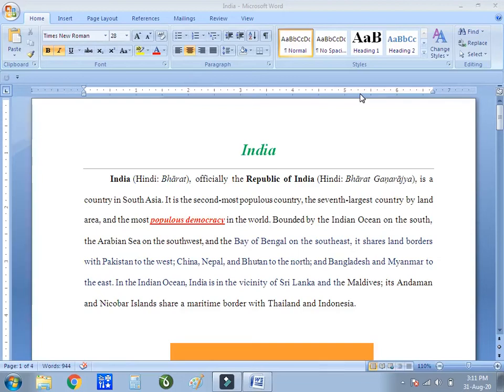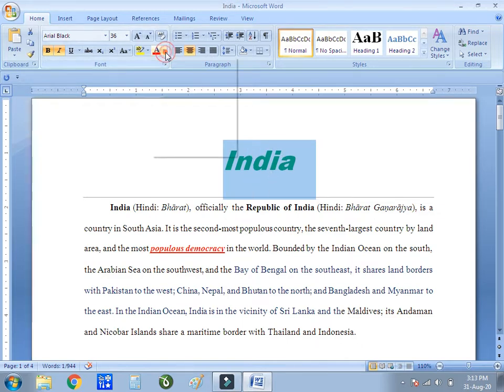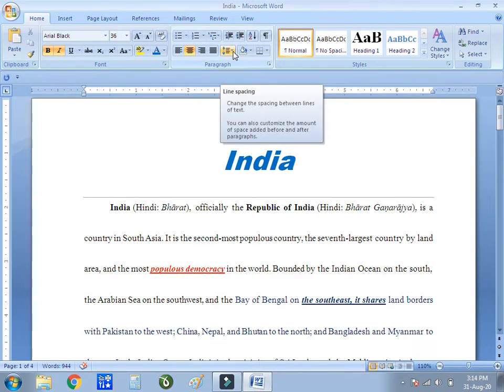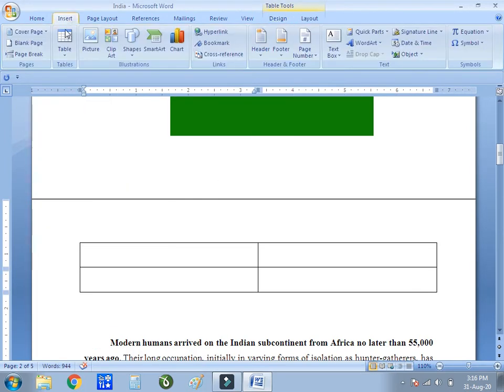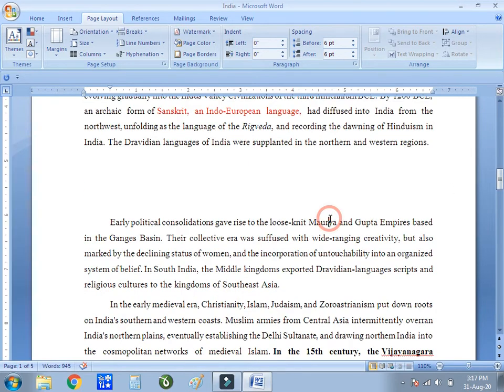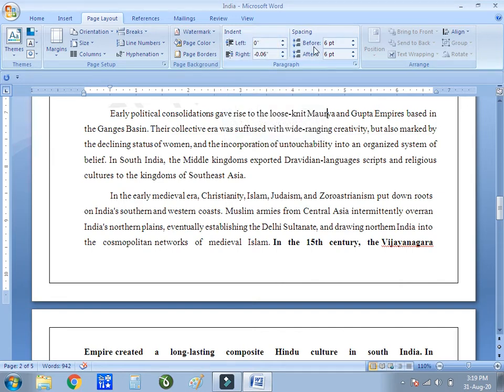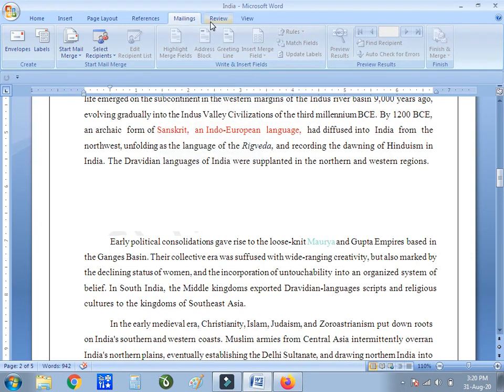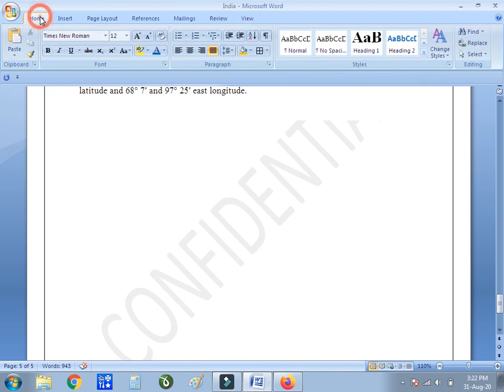Brief Introduction to Microsoft Office Word.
Video will help you to understand the basics of MS Word in simple way.